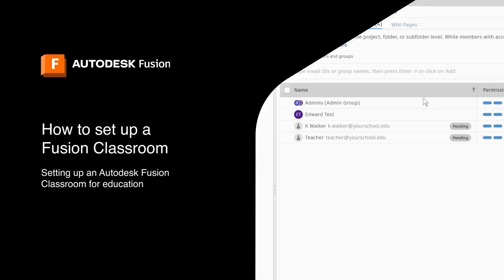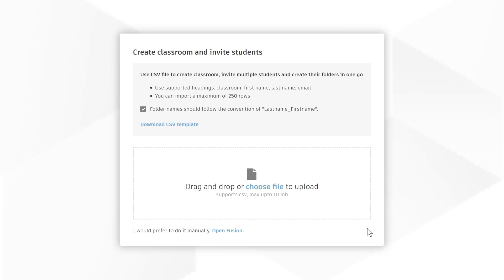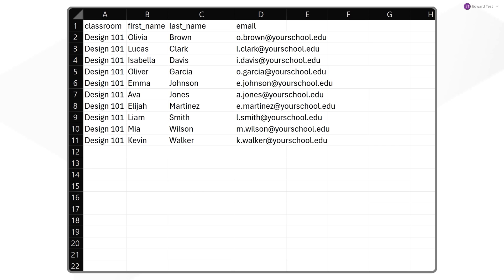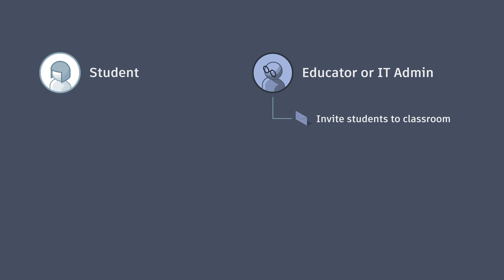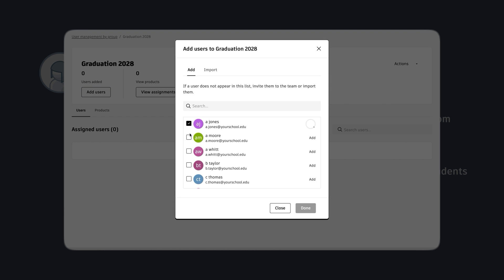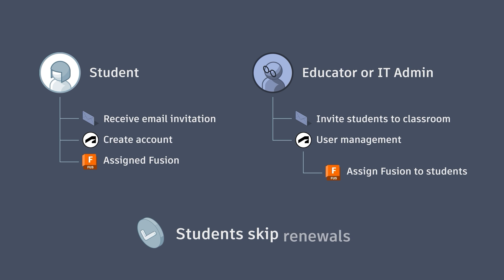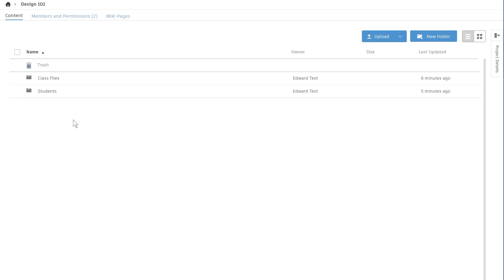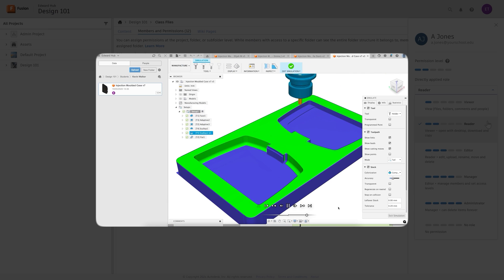How To Set Up Fusion Classrooms | Fusion for Education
Educators, setting up your classroom is now easier than ever. Follow this step-by-step guide to successfully set up your first @adskFusion Classroom.​

Chapters:
0:00 Introduction
0:09 Open the Fusion Classrooms tool
0:19 Creating a Fusion Hub (if you do not have one)
0:28 Upload your class list
1:05 Assigning seats to students in the Classroom
2:15 Opening your Fusion Classroom(s)
2:33 Permissions in the Class Files folder
2:47 What’s next?